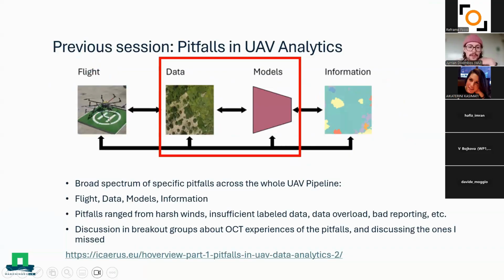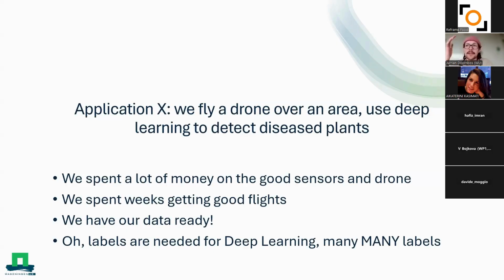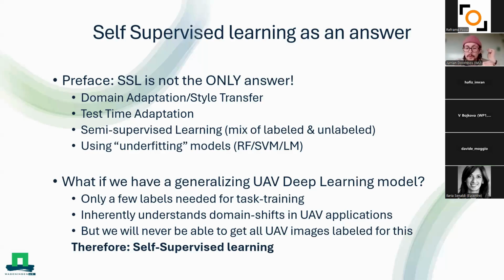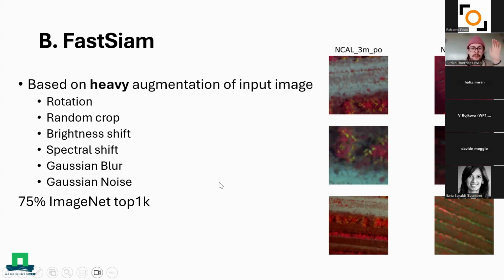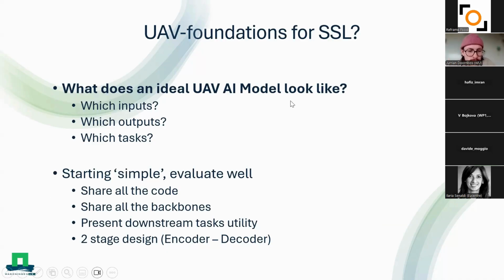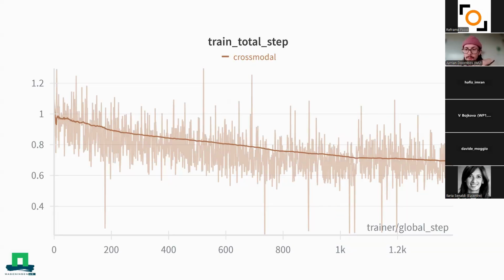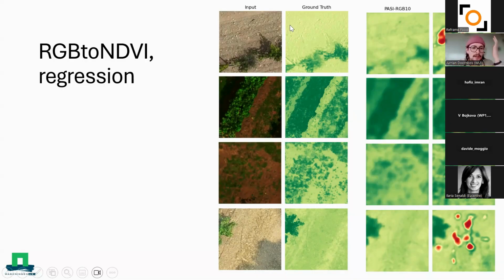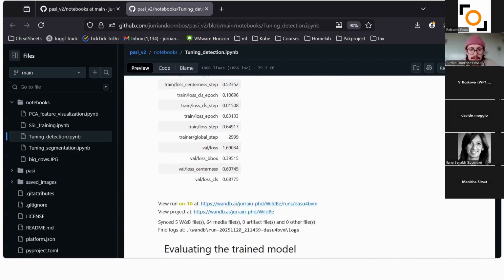UAV AI Explained: Self-Supervised Learning in Practice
How can self-supervised learning improve UAV applications?

This ICAERUS Value-Added Service Workshop explores how emerging AI methods can be applied to drone data, enabling more efficient and scalable solutions without relying on large labelled datasets.

Led by Jurrian Doornbos from Wageningen University, the workshop provides practical guidance through real UAV examples and hands-on resources.
The session combines theory with practical examples and interactive discussion, supporting researchers, developers, and practitioners working with drone data and AI.

📌 Part of the ICAERUS project’s work on value-added services for drone applications in agriculture, forestry, and rural areas.